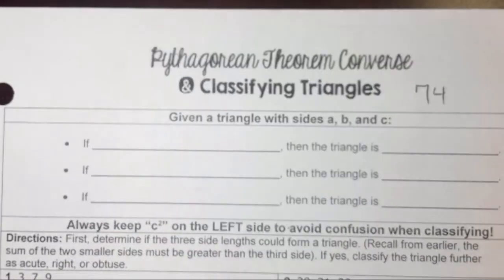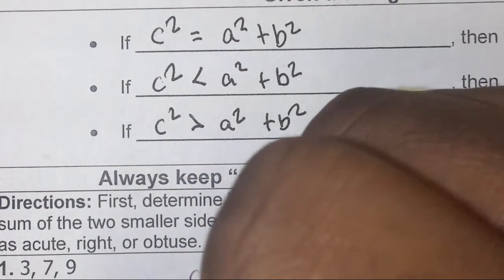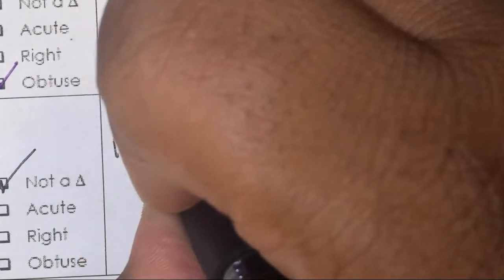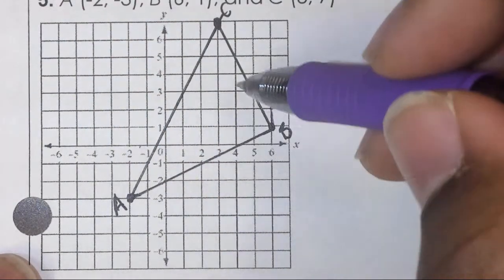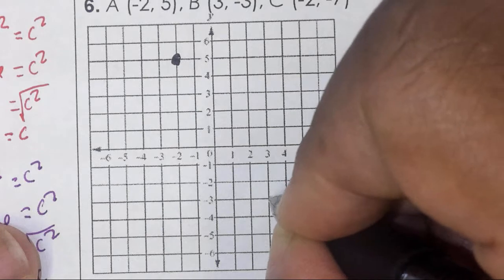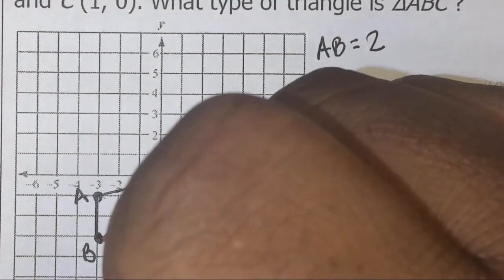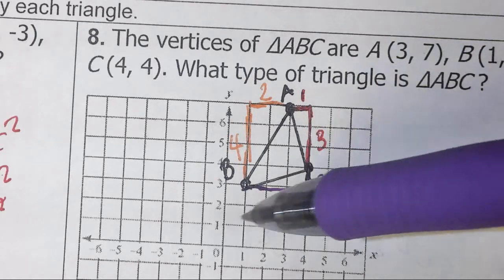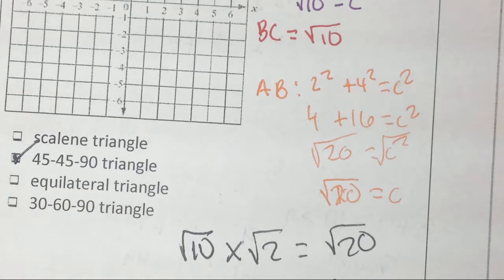Pythagorean Theorem Converse & Classifying Triangles 01 10 19